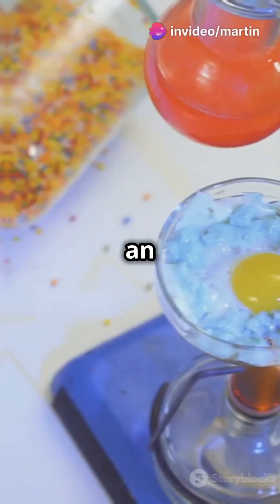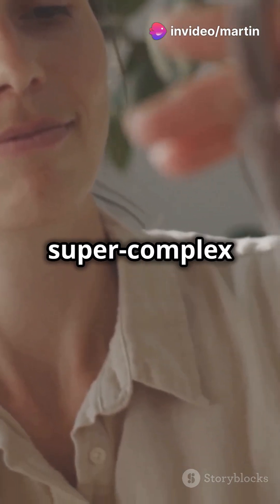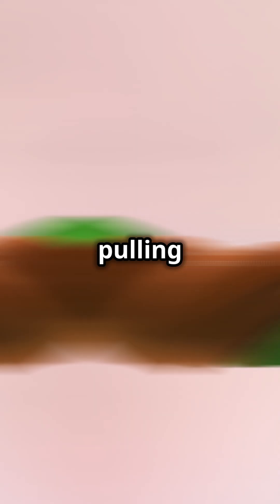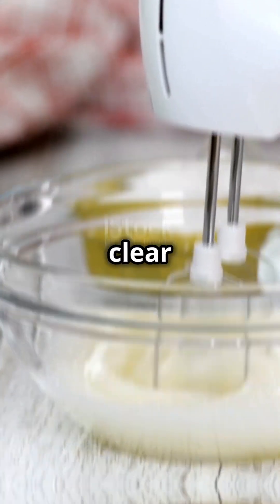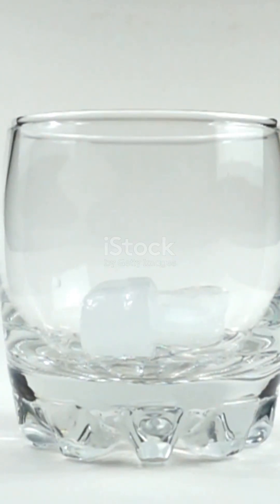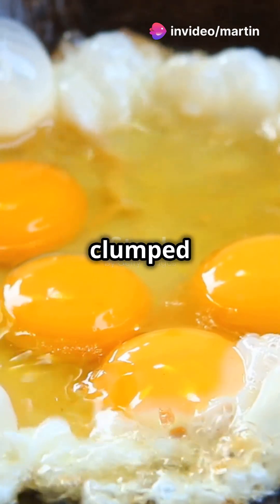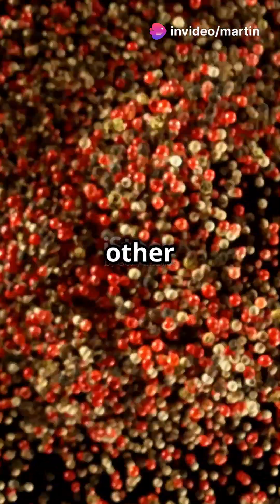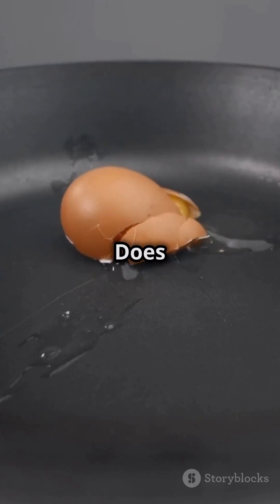Why You Can't Un Cook an Egg! 🥚: The Science Behind It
The Beauty of biochemistry ! a more indepth video of my short about protein denaturation